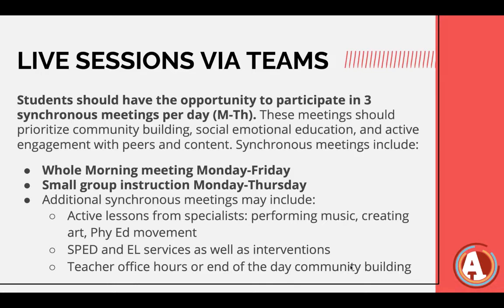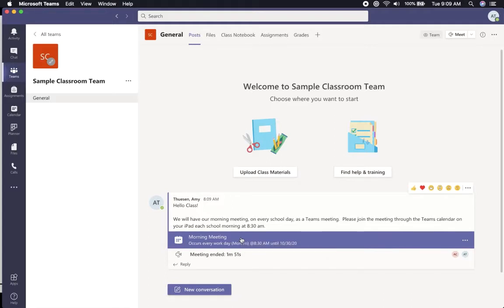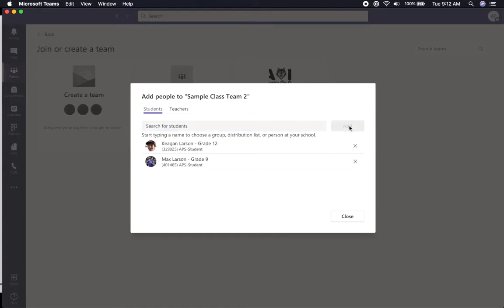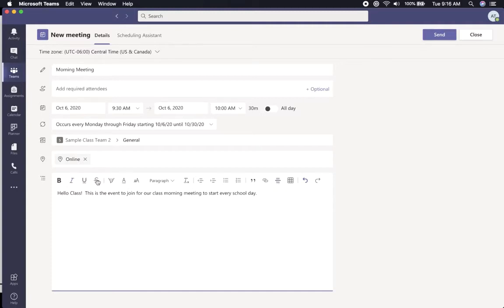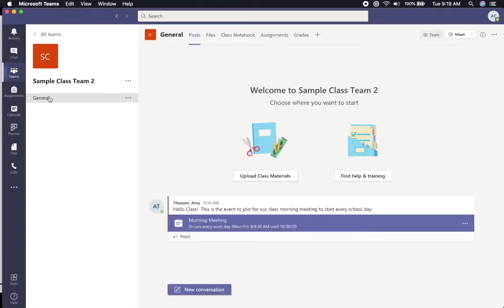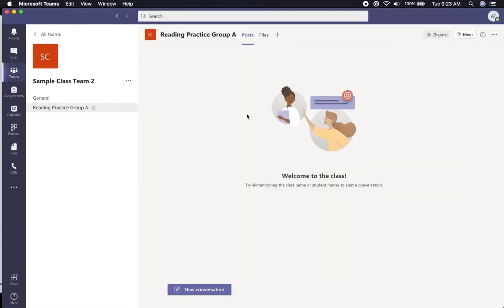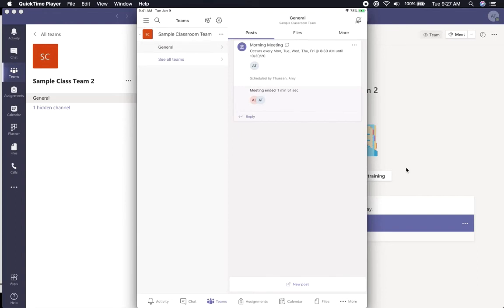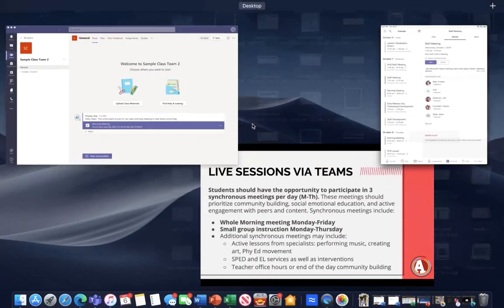Using Microsoft Teams with Students